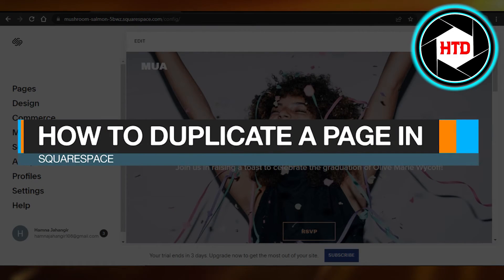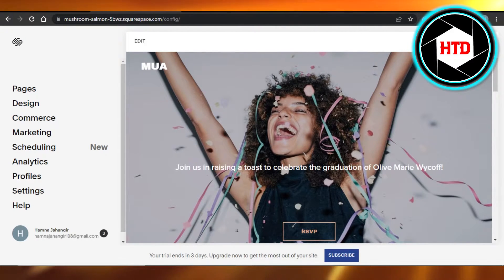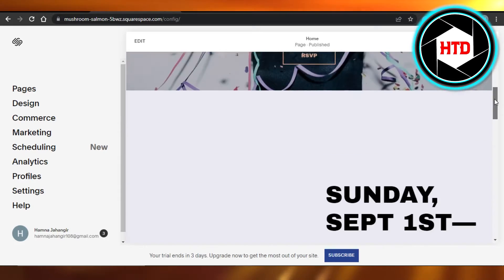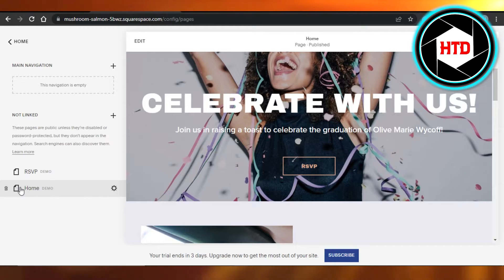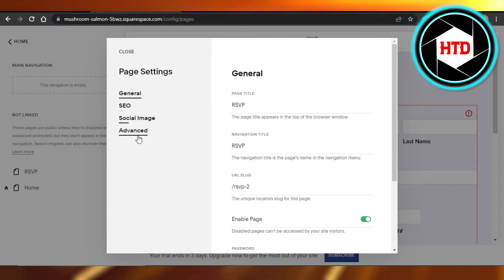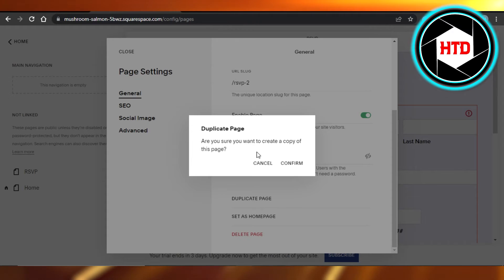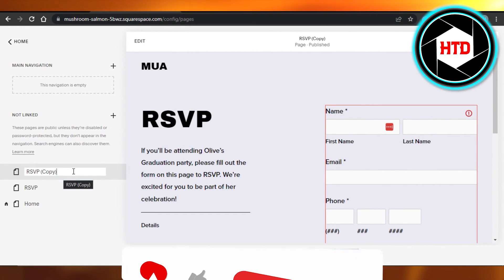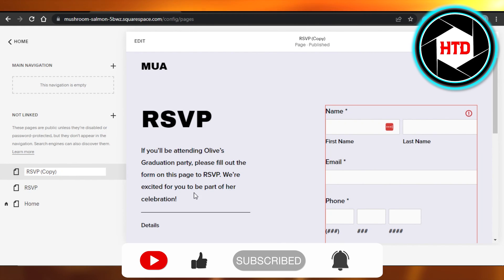How To Duplicate A Page In Squarespace (Quick And Easy!)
Learn How To Duplicate A Page In Squarespace. It is really easy to do and learn to do it in just a few minutes by following this super helpful tutorial to get a better understanding of everything.